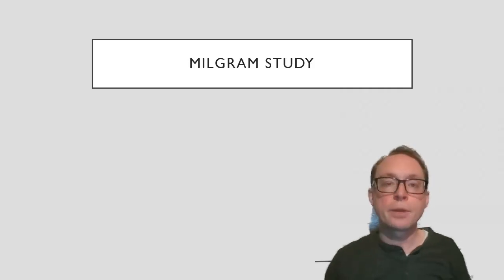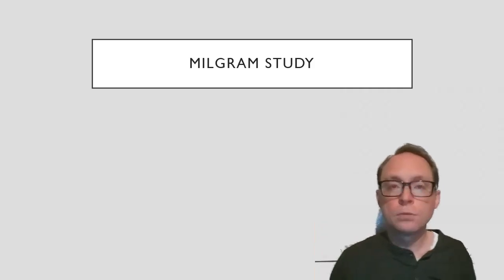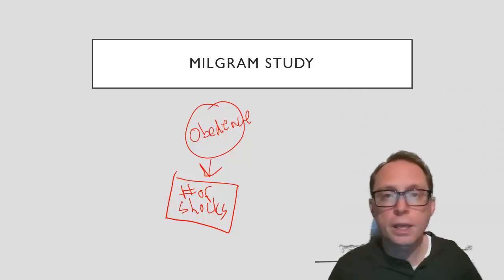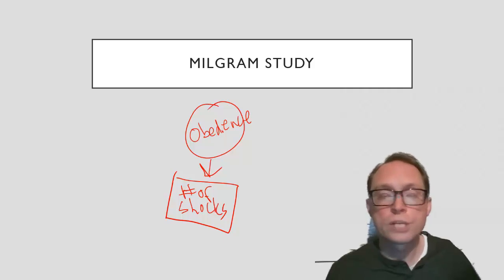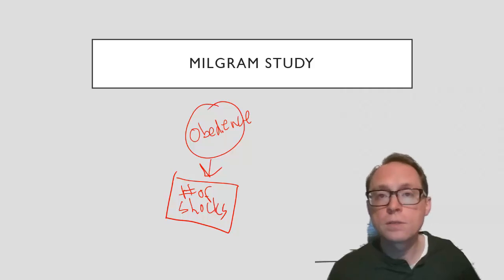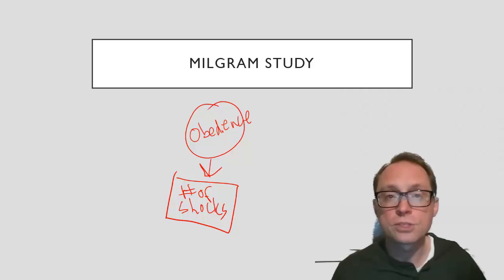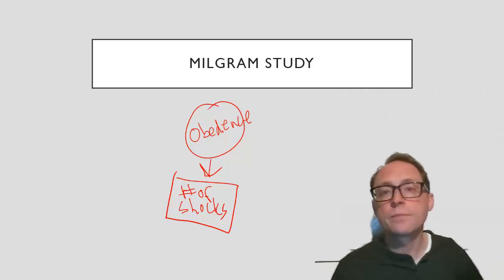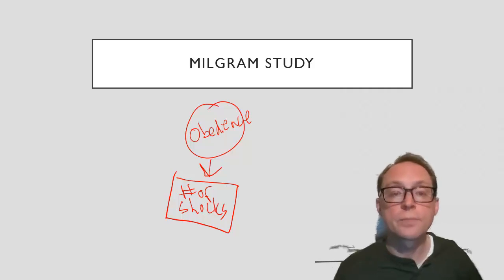PSYC 3111 Chapter 3 validity and stuff part 24